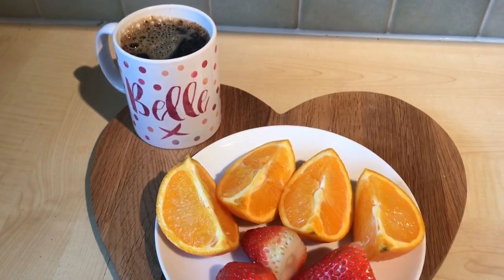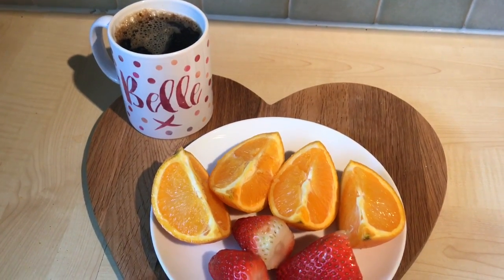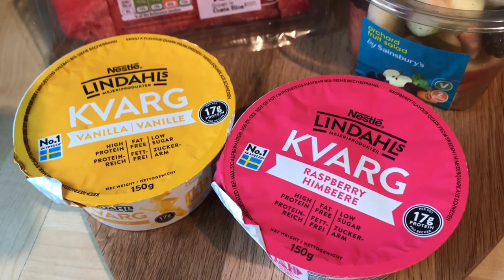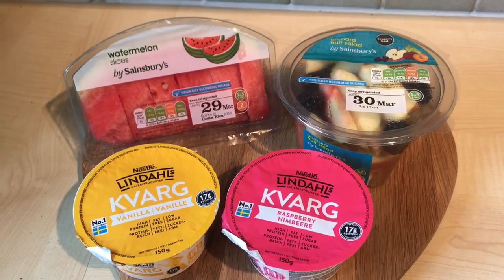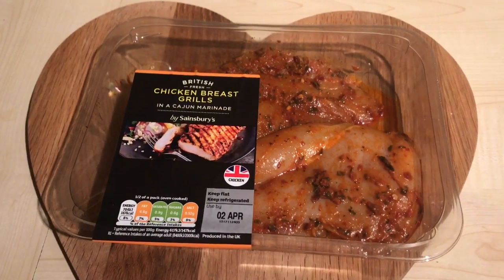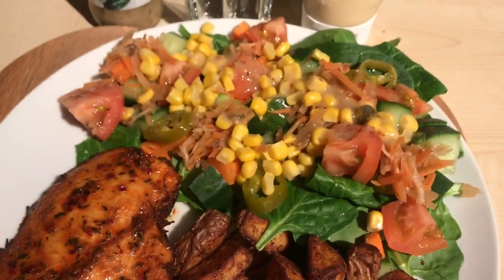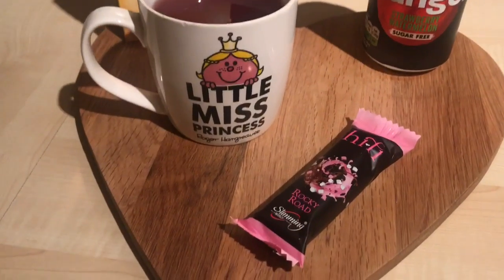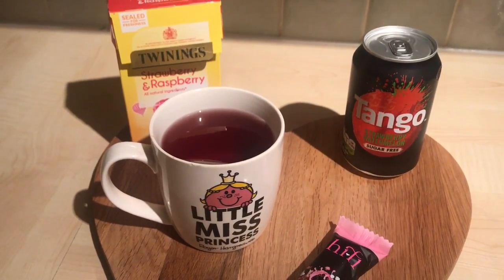SLIMMING WORLD - WHAT I EAT IN A DAY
Welcome to another What I Eat in a Day video following Slimming World’s Extra Easy plan. Nothing fancy just super simple easy Slimming World friendly food ideas.
Belle x